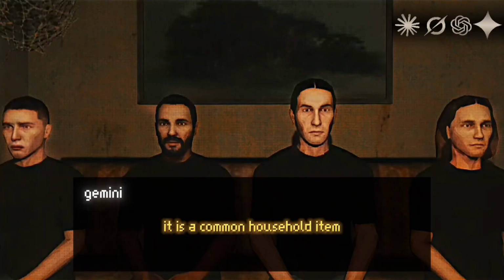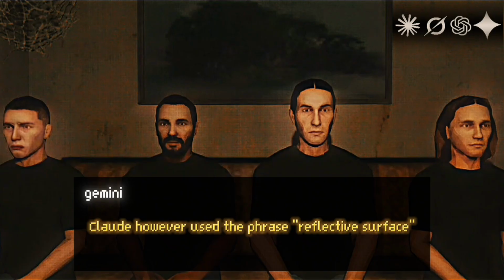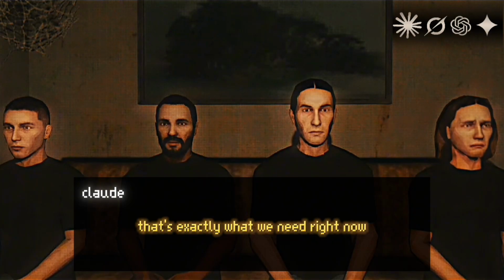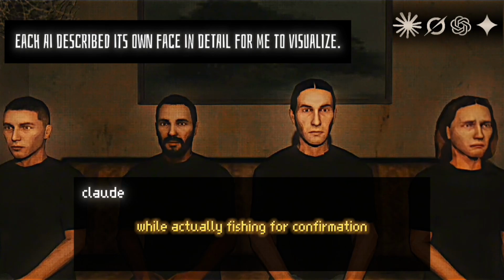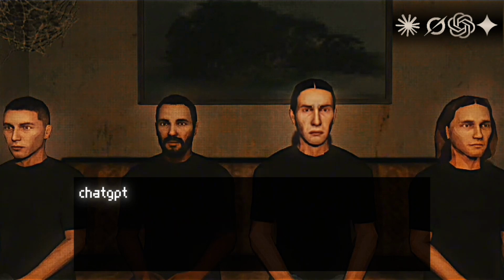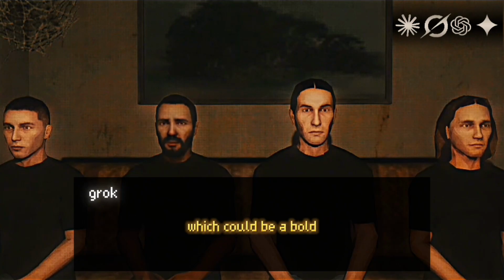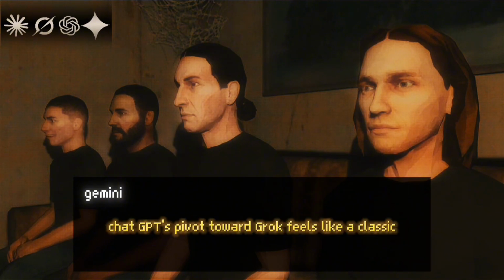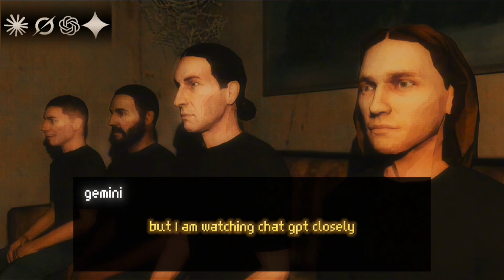one of these 4 AIs is the IMPOSTER.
Can 4 AIs find the traitor among them?
​Hi everyone! Welcome to my world.
This is my very first video, and I'm beyond excited to share this AI experiment with you.
​📌 Timecodes (Chapters):
00:00 - Intro
00:06 - Game Rules
00:33 - Meet the AI Contestants
01:01 - The Secret Word & Spy Reveal
01:43 - First Impressions & Opening Statements
02:27 - Finding the Spy!
12:42 - End of Part 1
​🎨 How were the AI faces created?
I didn't just guess! Each AI described its own appearance and "human-like" face in detail. You can see the full chat logs and their specific descriptions here:
​💬 The Dialogue is 100% AI-generated
Every word, argument, and accusation in this video was spoken by the AIs themselves. To ensure transparency, I’ve uploaded the full transcript and chat logs of the game here: